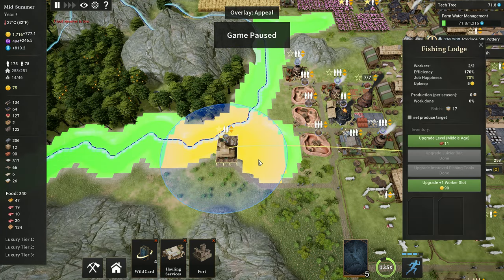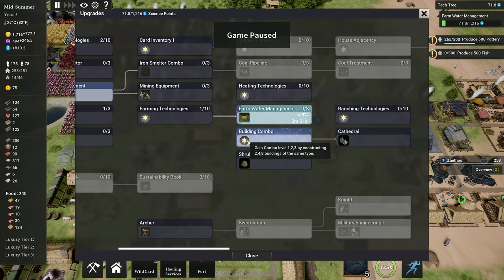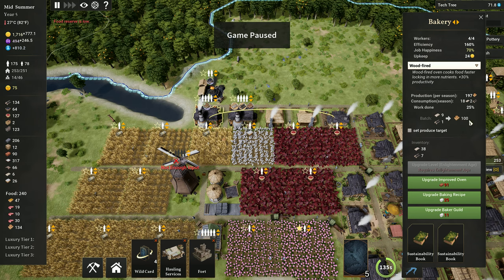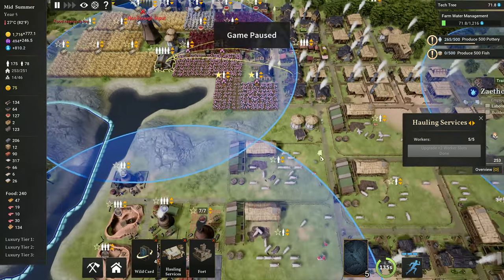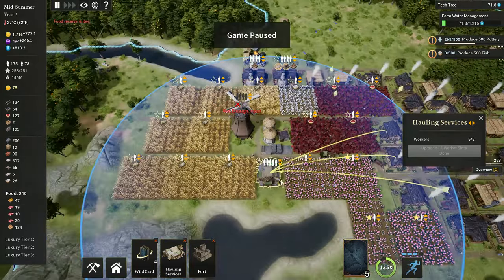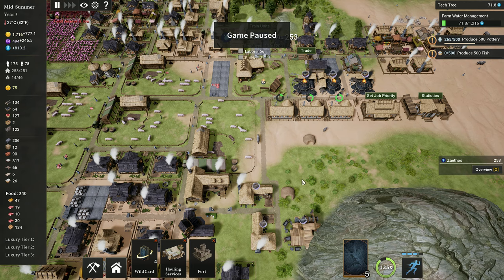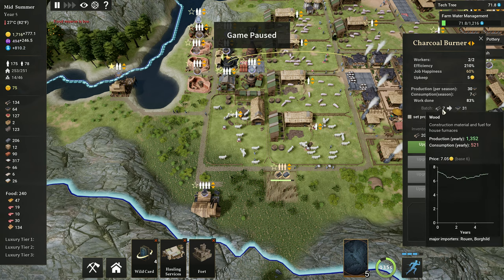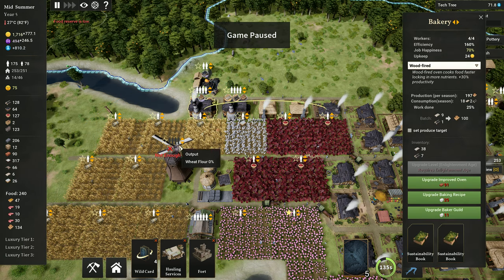Top 10 Tips to Improve your City in Kingdoms Reborn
This video lays out my top 10 tips to improving your city in Kingdoms Reborn.